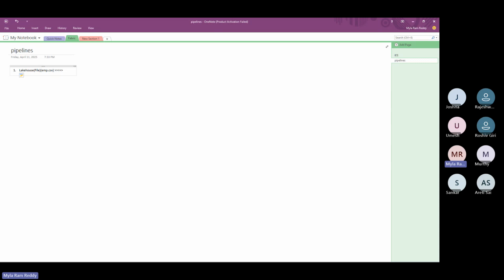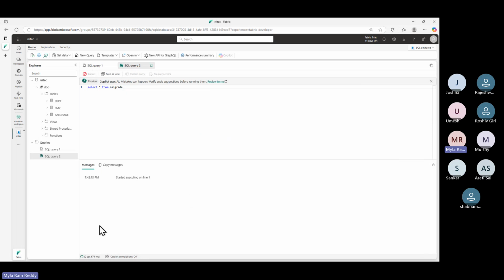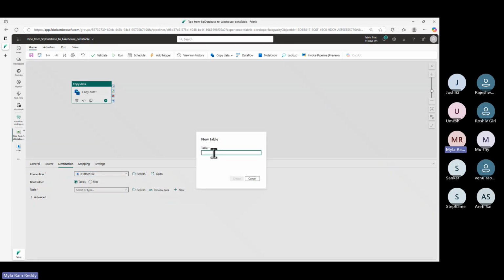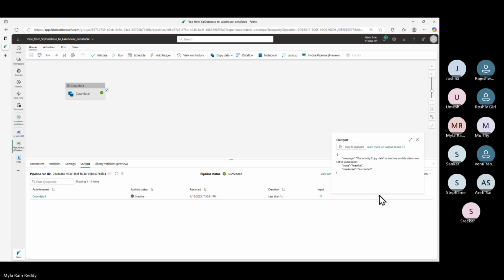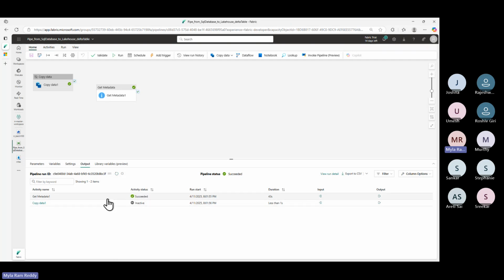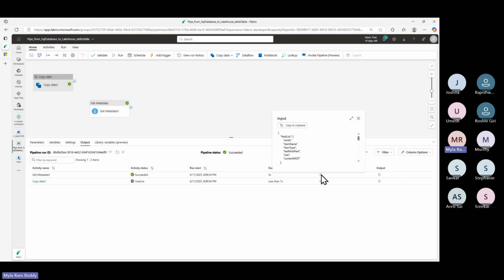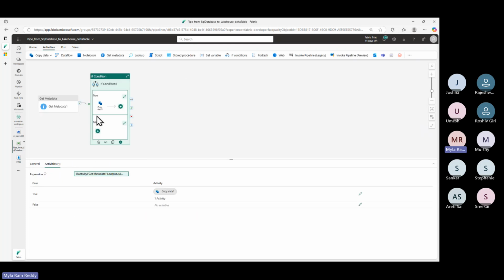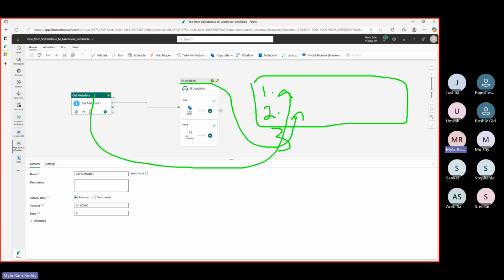02 Pipe from SqlDatabase to Lakehouse deltaTable